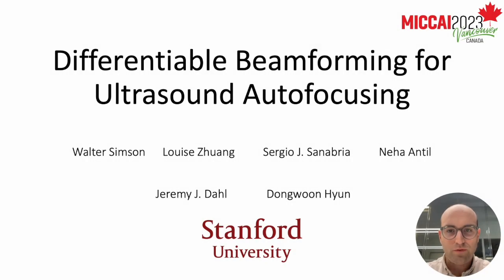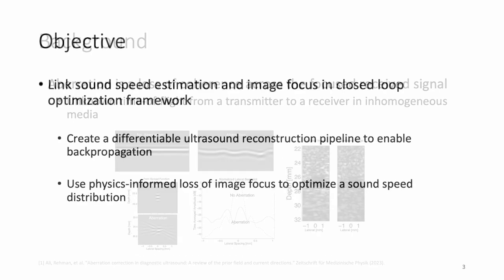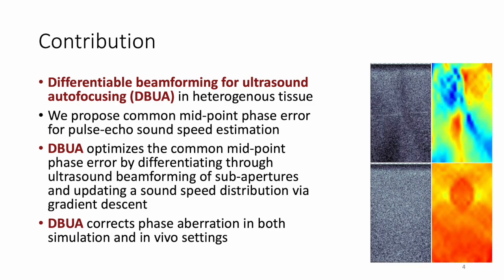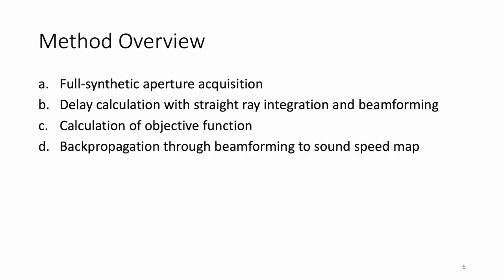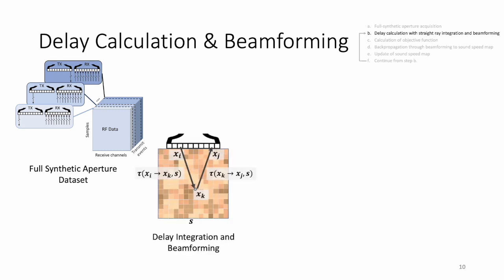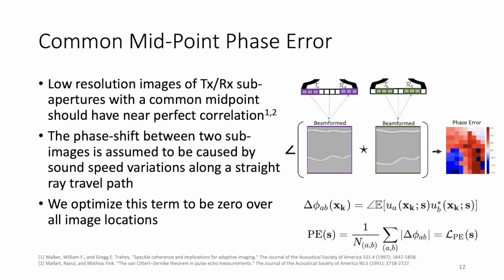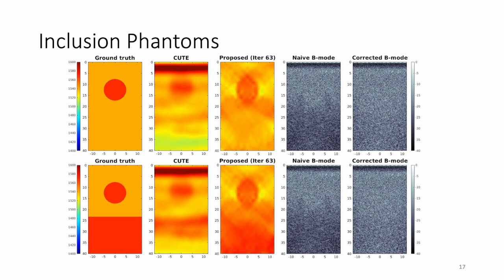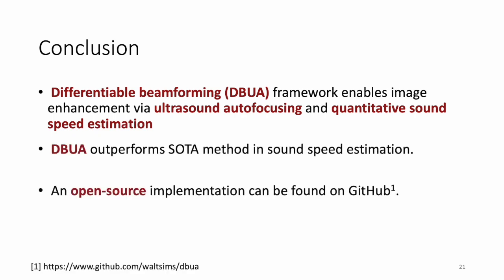Differentiable Beamforming for Ultrasound Autofocusing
Accepted paper at Medical Image Computing and Computer Assisted Interventions (MICCAI) 2023

Authors: Walter Simson, Louise Zhuang, Sergio Sanabria, Neha Antil, Jeremy Dahl, Donwoon Hyun